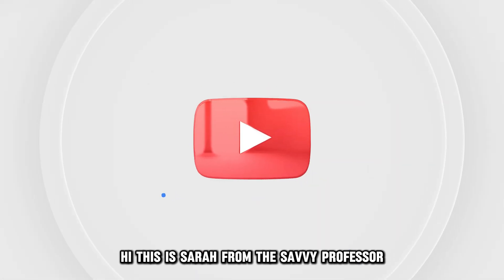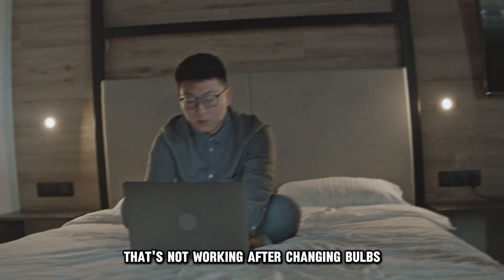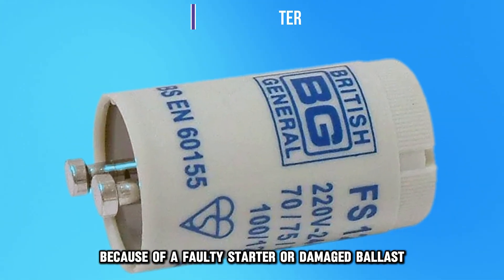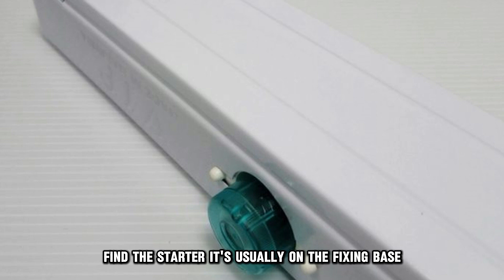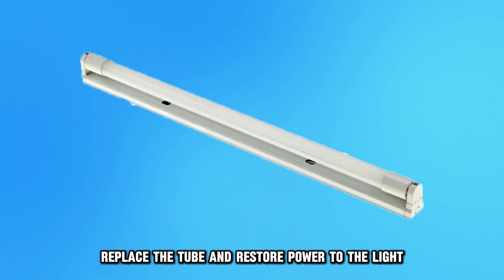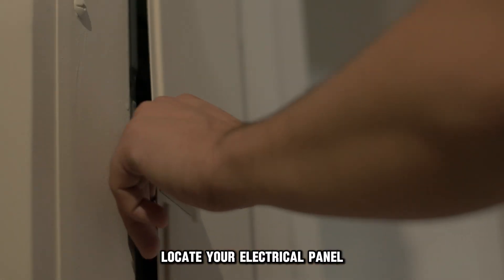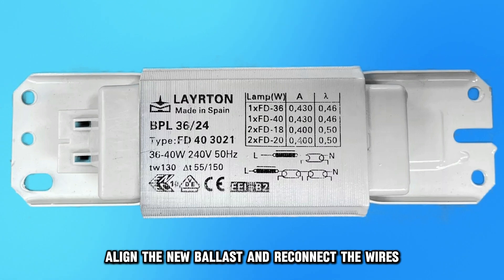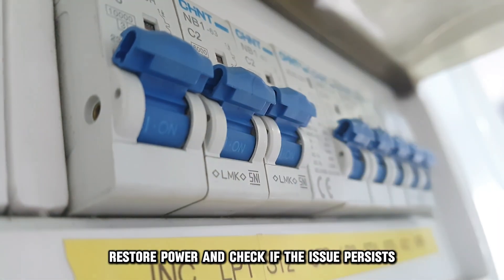How To Fix Fluorescent Light Not Working After Changing Bulbs (A Complete Troubleshooting Guide!)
How To Fix Fluorescent Light Not Working After Changing Bulbs (A Complete Troubleshooting Guide!). In this video tutorial I will show you how to fix fluorescent light not working after changing bulbs.

Your fluorescent light isn’t working after changing bulbs because of a faulty starter or damaged ballast. To fix these,
Replace the starter.
 Locate your electrical panel and disconnect the power to the lights.
 Find the starter. It’s usually on the fixing base.
 Twist it clockwise to remove it.
 Insert a new starter and twist it counterclockwise.
 Replace the tube and restore power to the light. Check if the issue persists.

If it does,
Change the ballast.
 Remove the fluorescent bulb and detach the cover plate.
 Disconnect the wires from the old ballast to remove it.
 Align the new ballast and reconnect the wires.
 Attach the cover plate and screw in the tube.
 Restore power and check if the issue persists.